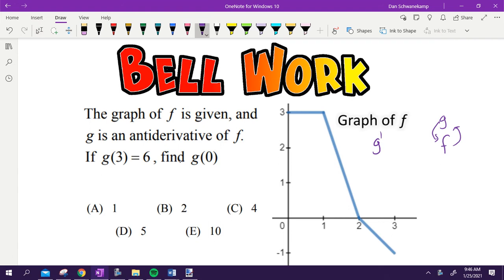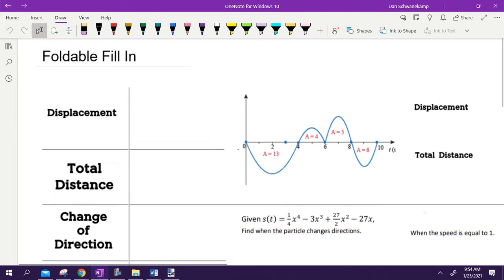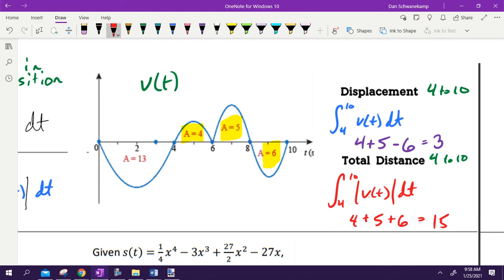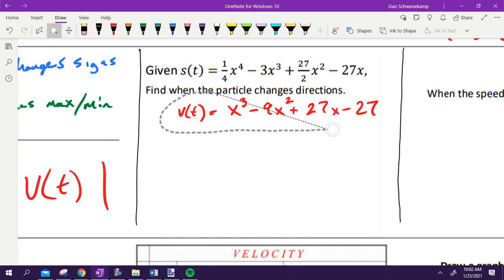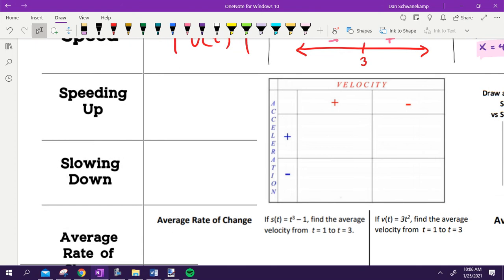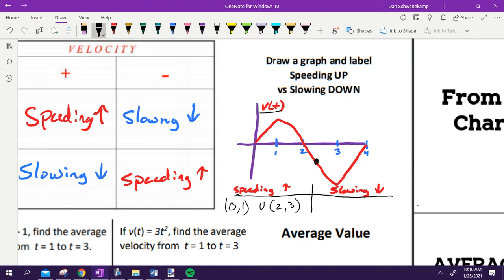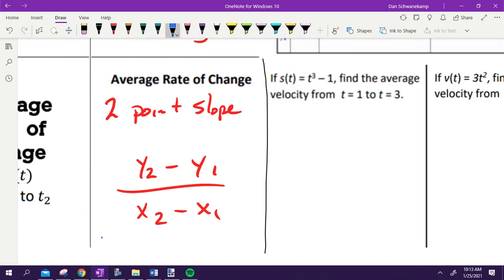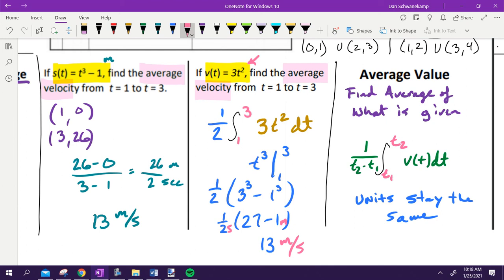Understanding Motion Foldable